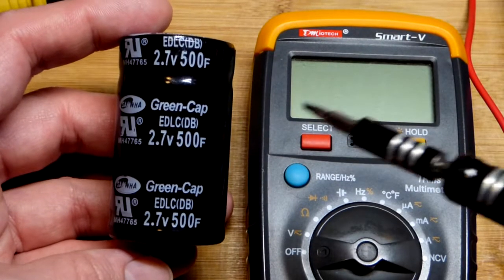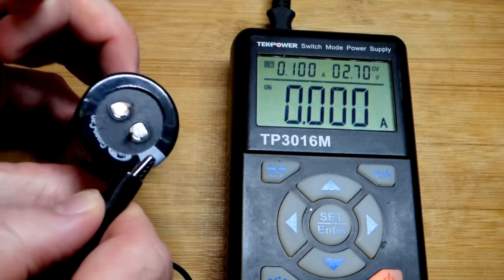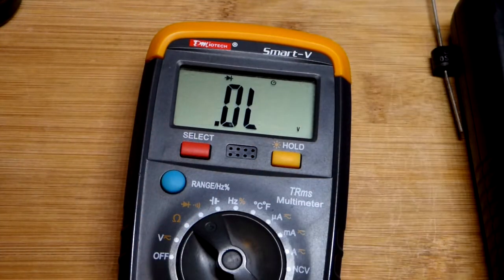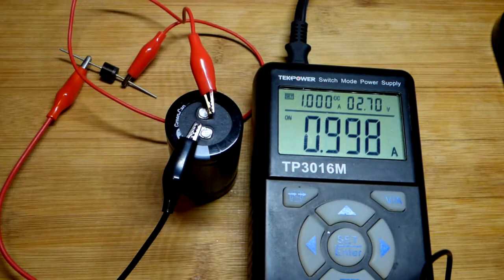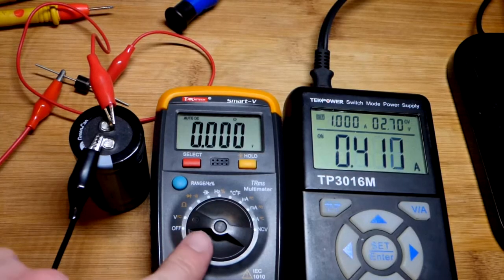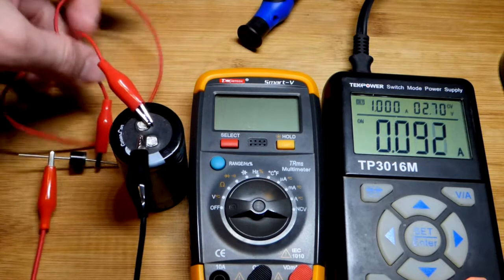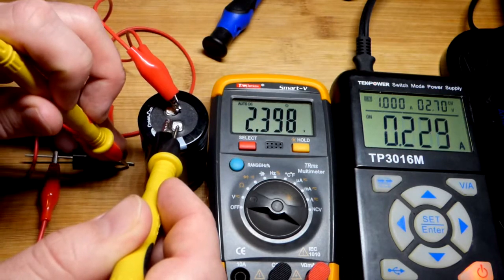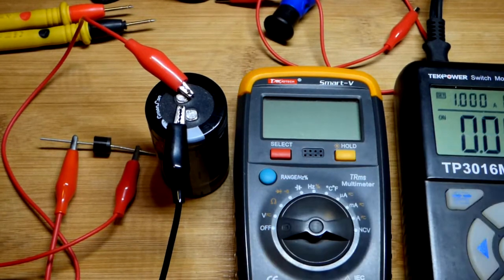How to charge a super capacitor tutorial with some problems I will explain in future videos